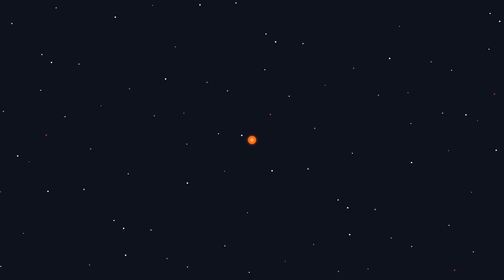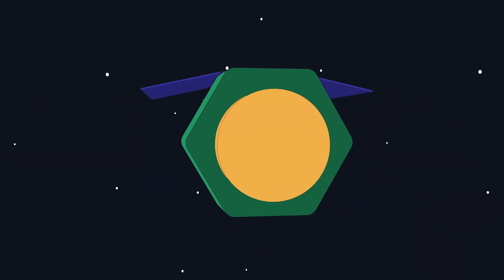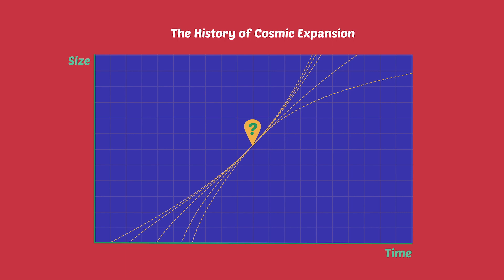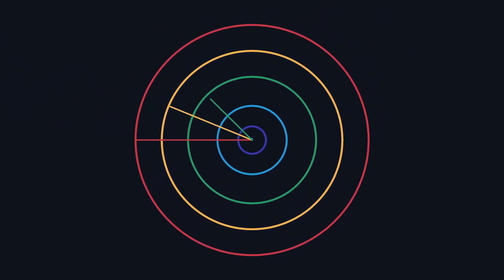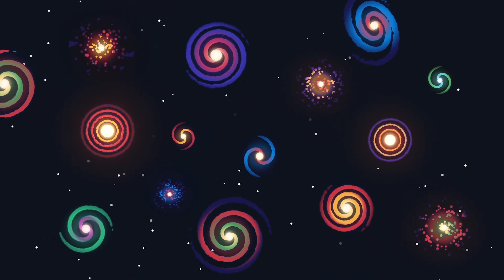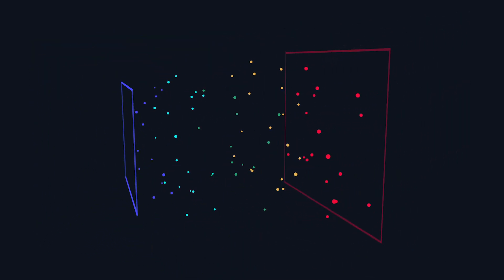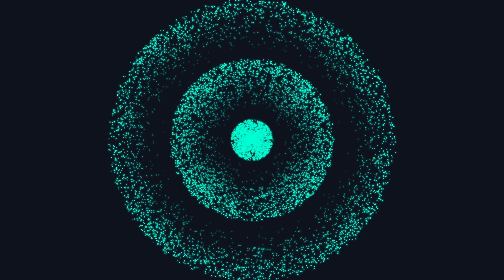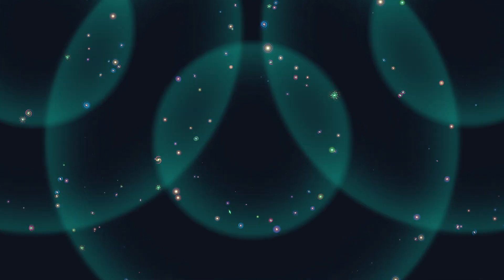Unraveling the Mysteries of Dark Energy with NASA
Scientists have discovered that a mysterious pressure dubbed “dark energy” makes up about 68% of the total energy content of the cosmos, but so far we don’t know much more about it. Exploring the nature of dark energy is one of the primary reasons NASA is building the Wide Field Infrared Survey Telescope (WFIRST), a space telescope whose measurements will help illuminate the dark energy puzzle. With a better understanding of dark energy, we will have a better sense of the past and future evolution of the universe.

Astronomers have measured the rate of the universe's expansion by using ground-based telescopes to study relatively nearby supernova explosions. The mystery escalated in 1998 when Hubble Space Telescope observations of more distant supernovae helped show that the universe actually expanded more slowly in the past than it does today. The expansion of the universe is not slowing down due to gravity, as everyone thought. It’s speeding up.

While we still don’t know what exactly is causing the acceleration, it has been given a name — dark energy. This mysterious pressure remained undiscovered for so long because it is so weak that gravity overpowers it on the scale of humans, planets and even the galaxy. It is only on an intergalactic scale that dark energy becomes noticeable, acting like a sort of weak opposition to gravity.